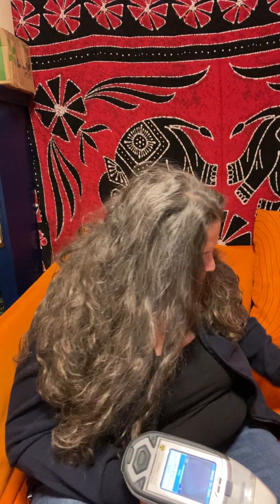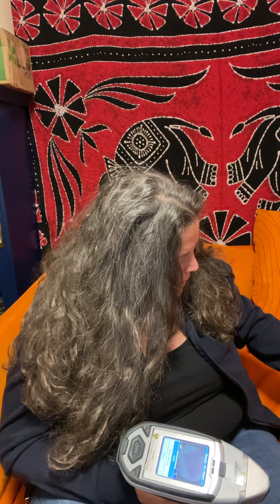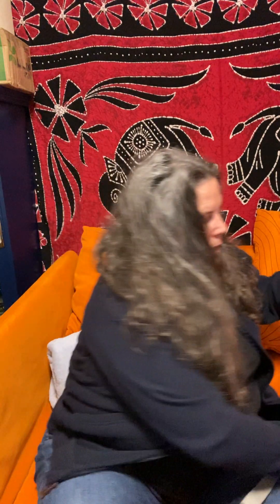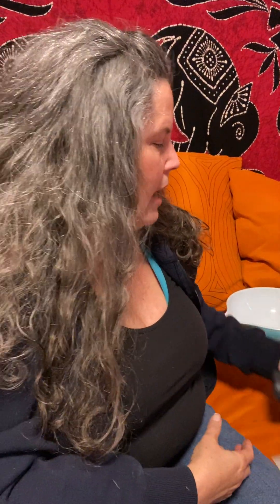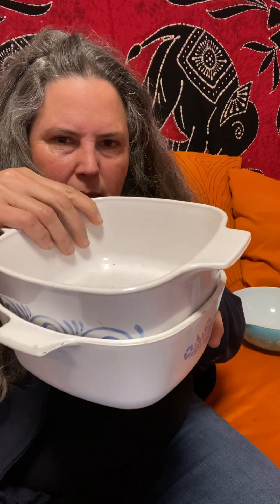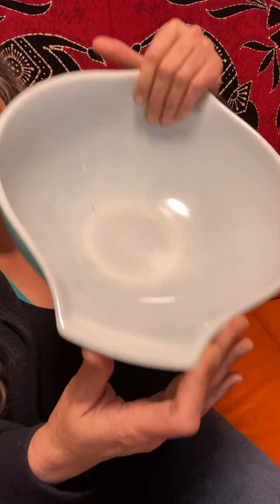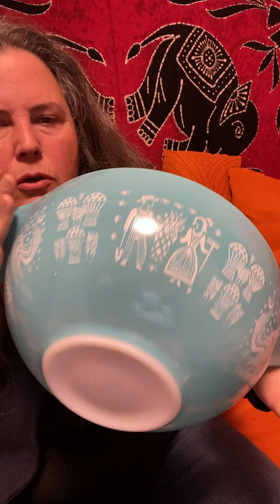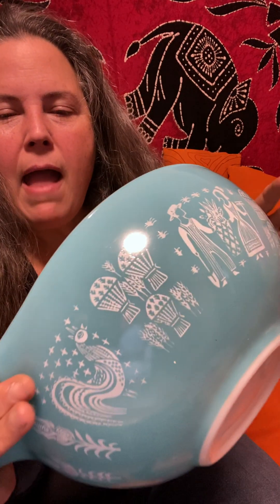Testing Vintage Pyrex for Lead using XRF technology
Lead in VintagePyrex FuckYouSnopes SnopesSucks SnopesLies DontBelieveEveryDamnThingYouReadOnTheInternet please look up “Pyrex” or “VintagePyrex” on LeadSafeMama.com to learn more about the issue. Write Snopes and ask them to retract the 2016 article because it is false, misleading and potentially creating harmful outcomes for families
Or use the contact form on their website!